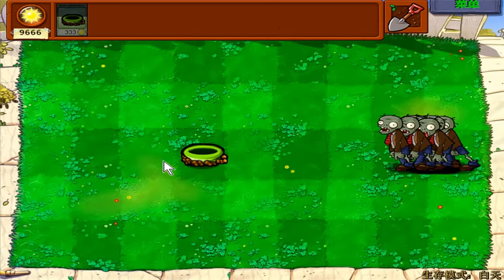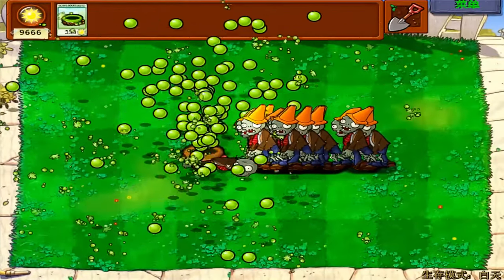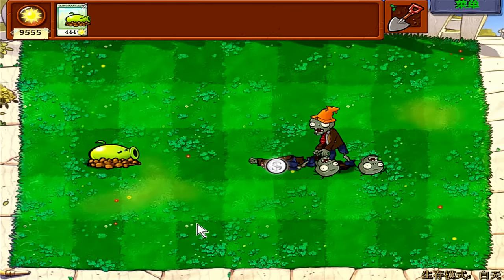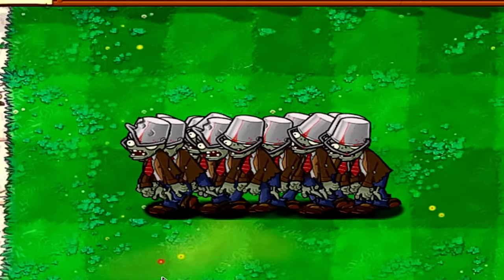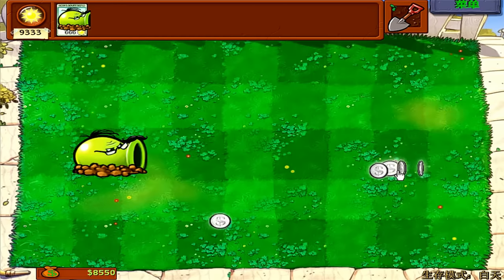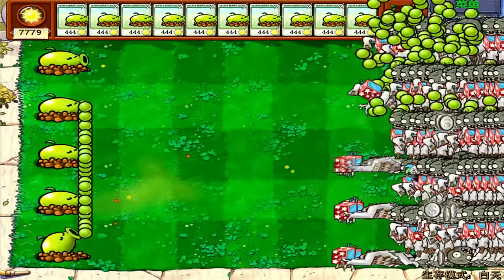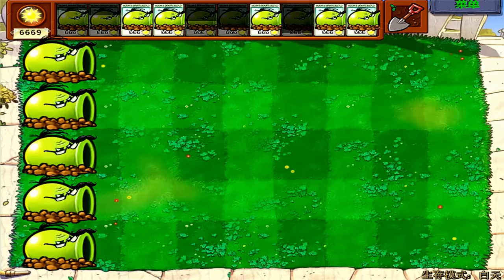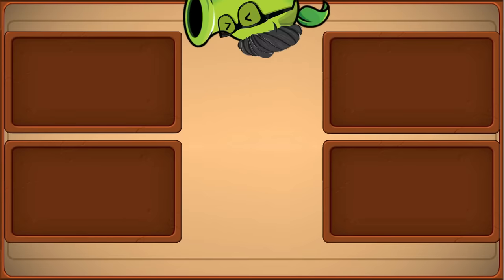Plants vs Zombies : Peashooter Underground Max Level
This is a Pak version made by Me and Happy Sunflower, and in this video, we were going to make ultra peashooter according to the audience's request, but unfortunately it failed and Peashooter went Underground :C
🧠 Support Video by ► @HappySunflower
🔘 Game : Plants Vs. Zombies
Platform(s): PC, Mac, Android, iOS, PlayStation 3, XBox, XBox 360, Nintendo DS